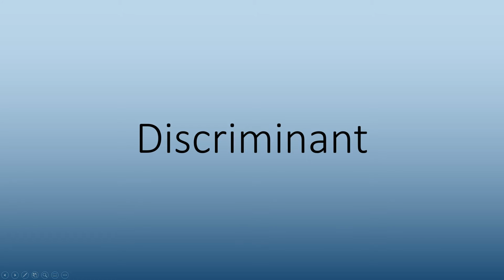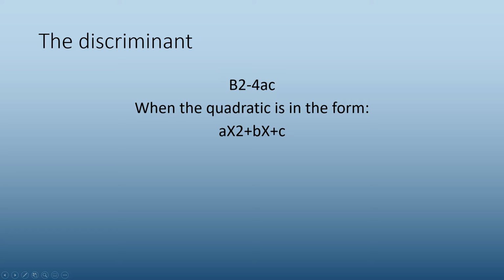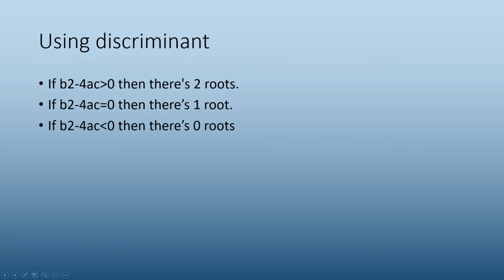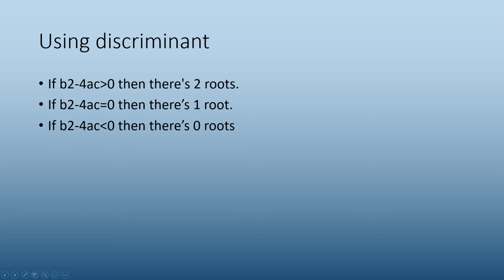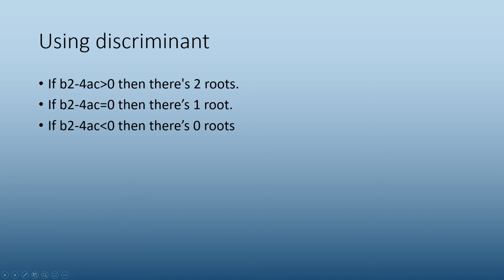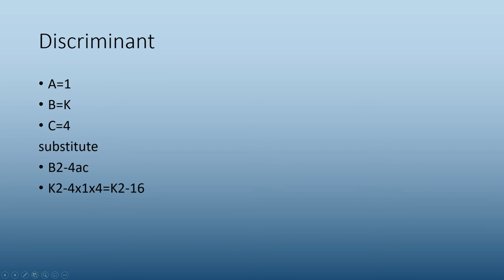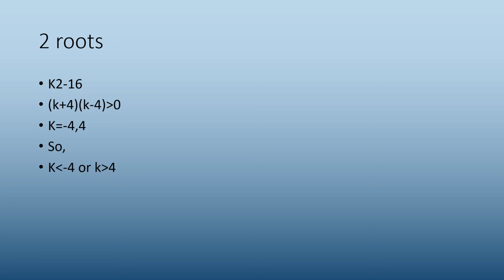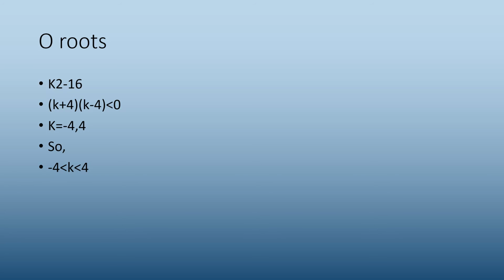The discriminant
Today we look at the discriminant.